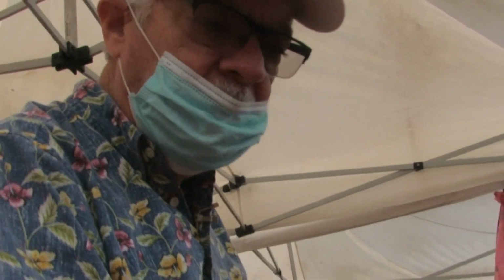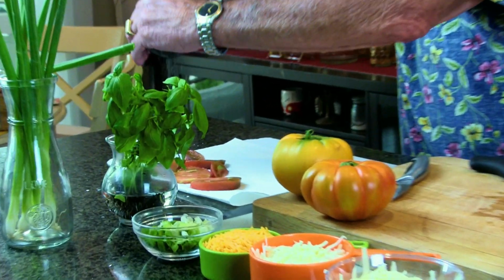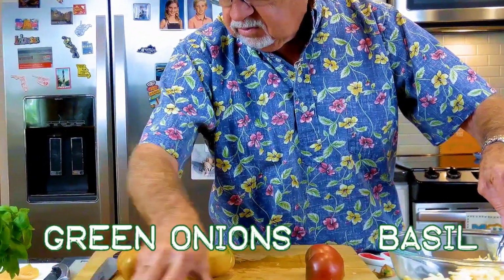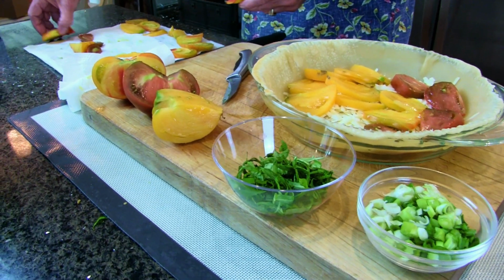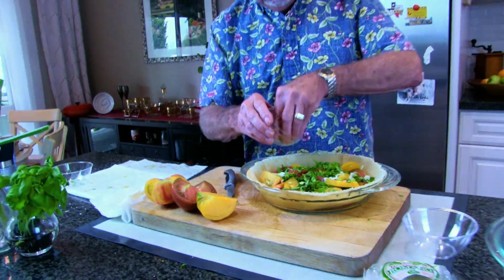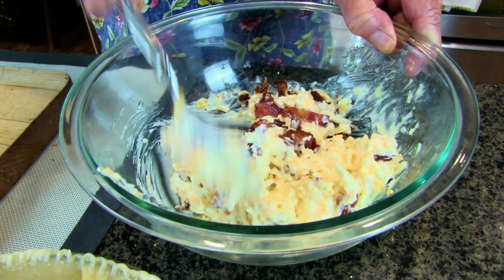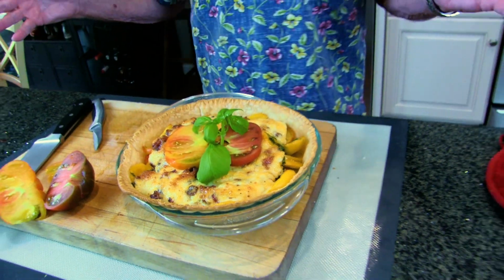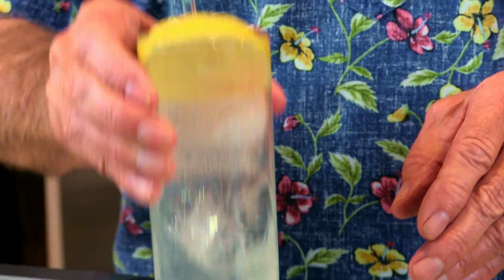Heirloom Tomato Pie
Another way to eat tomatoes!  Using Heirloom Tomatoes makes this recipe with other great ingredients pretty special.  Give this pie a try.

Hang around for Classic Cocktail Time and see Gary make the classic, Tom Collins.